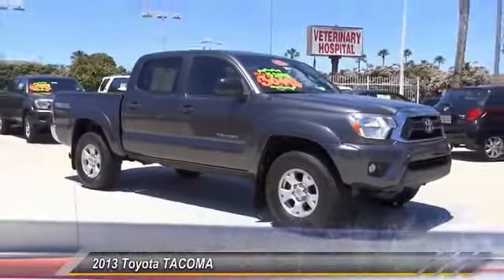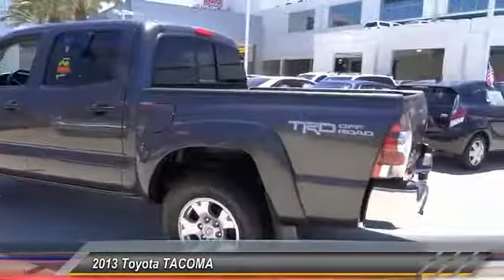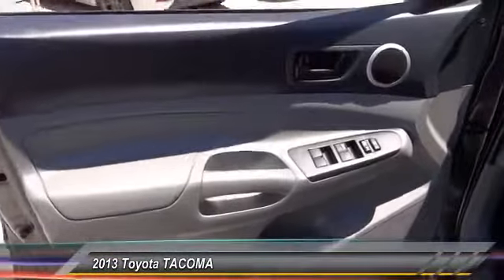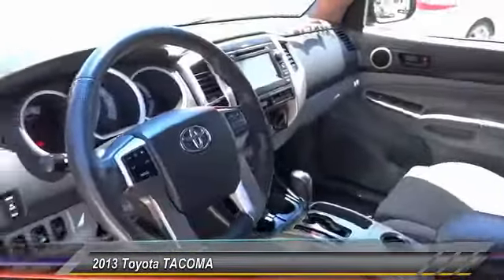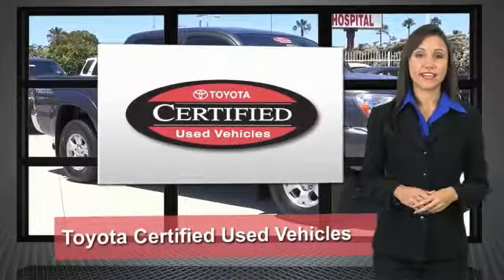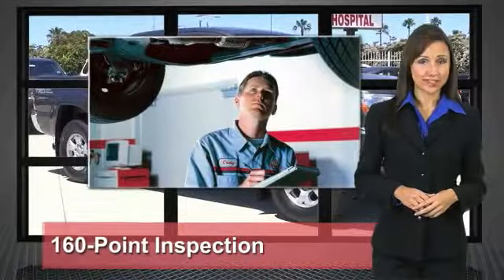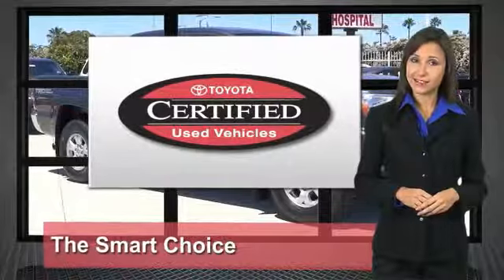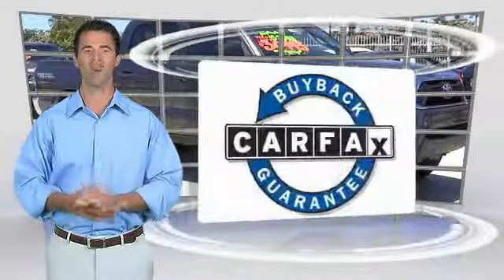2013 Toyota TACOMA Toyota Of Huntington Beach 270463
18881 Beach Blvd.

TOYOTA OF HUNTINGTON BEACH PROUDLY SERVING ORANGE COUNTY, HUNTINGTON BEACH, COSTA MESA, GARDEN GROVE, IRVINE, WESTMINSTER, AND SURROUNDING SOUTHERN CALIFORNIA LOCATIONS. THIS GRAY 2013 Toyota TACOMA IS EQUIPPED WITH A 4.0L DOHC EFI 24-valve V6 VVT-i engine, TRANSMISSION, AND RECEIVES AN ESTIMATED . OR VISIT US AT 18881 BEACH BLVD HUNTINGTON BEACH, CA 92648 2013 Toyota TACOMA 4WD Looks and runs great. Good tires and brakes. Engine and transmission run smooth. Damage free. Immaculate inside and out. 12 mo. Free maintenance included. FREE CARFAX! We have great interest rate and financing for ALL credit situations.. Gray 2013 Toyota Tacoma V6 4WD 5-Speed Automatic with Overdrive 4.0L V6 EFI DOHC 24V 4WD. Awards: * ALG Best Residual Value * 2013 KBB.com Best Resale Value Awards * 2013 KBB.com Brand Image Awards WHY BUY at the BEACH? Our customers are our most valuable asset. If you are already a customer, welcome back. If you are new to Toyota of Huntington Beach, we would like to convince you to join the ranks of satisfied Toyota of Huntington Beach customers. Financing for all situations. Great rates available. GREAT rates for good credit. Financing for ALL credit situations. BK ok. Low score OK. (See dealer for details.) Se Hablamos Espanol. Marticular OK. Stock #: 270463 | VIN: 3TMLU4EN9DM119584 | 2013 Toyota TACOMA 4WD Toyota of Huntington Beach